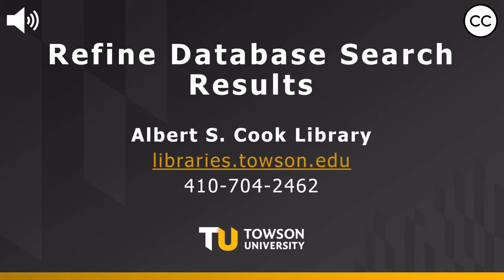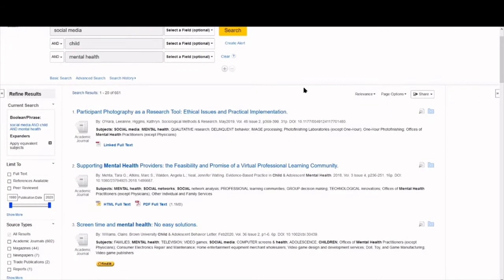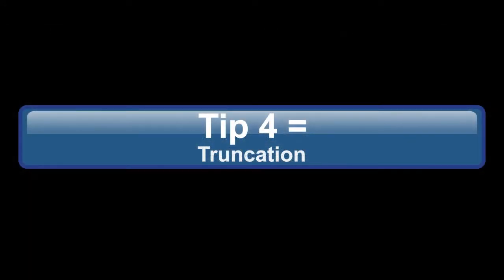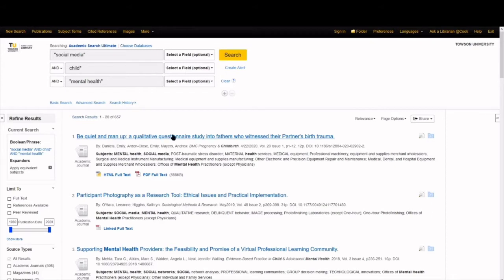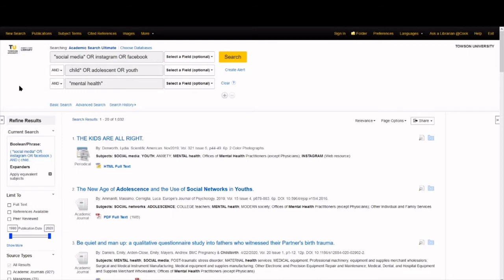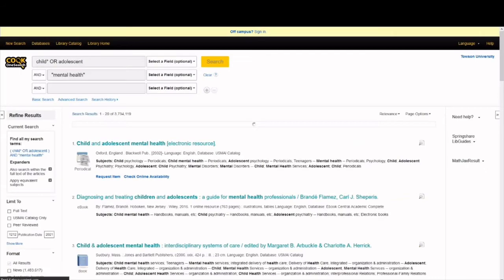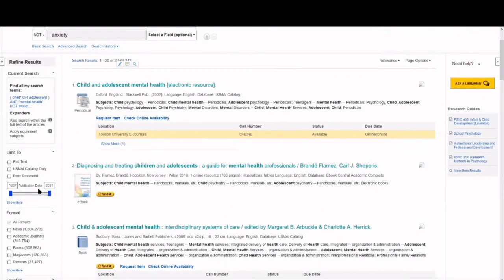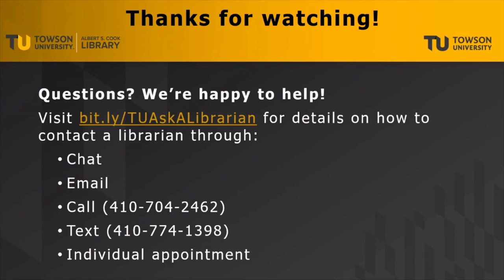Refine Database Search Results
Table of Contents:
0:13 = Academic databases compared to web browsers
0:40 = Search Tip 1: Use advanced search
1:08 = Search Tip 2: Use keywords
1:20 = Identify keywords using a ample research question
2:30 = Search Tip 3: Use phrasal searching
3:28 = Search Tip 4: Use truncation
4:52 = Search Tip 5: Use synonyms
5:00 = Subject terms
5:54 = Identify synonyms for sample keyword
6:42 = Identify related concepts for sample keyword
7:37 = Search Tip 6: Use search connectors
8:20 = Review and practice in a new database
8:27 = Select Cook OneSearch Advanced Search
8:40 = Use AND to narrow results
9:00 = Put one keyword in its own search box
9:41 = Use OR to expand results
10:17 = Use NOT to eliminate unrelated results
11:22 = Search Tip 7: Use limiters
11:54 = Limit for recent, peer-reviewed journal articles
12:18 = Adjust publication date
12:29 = Select academic journal format
12:36 = Select peer review
13:06 = Search strategies recap slide
13:55 = Ask a library worker for help